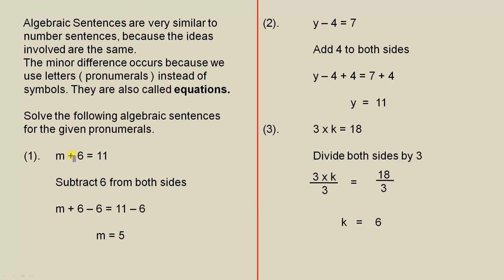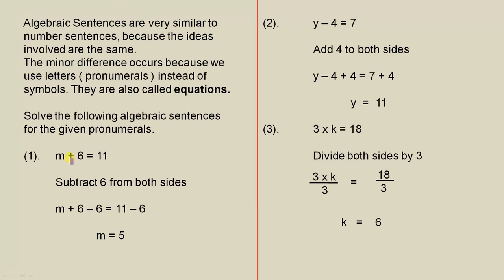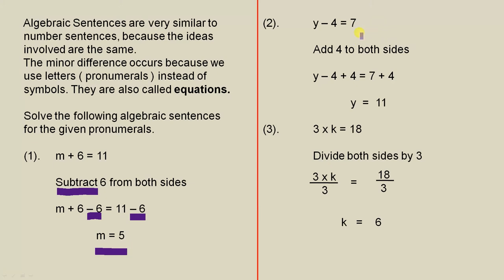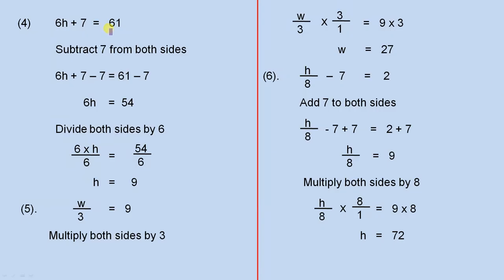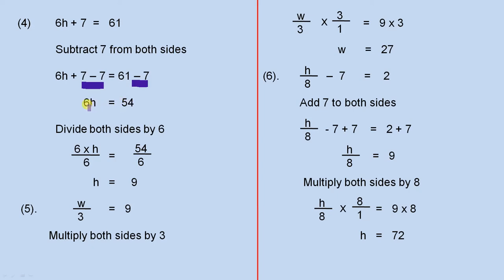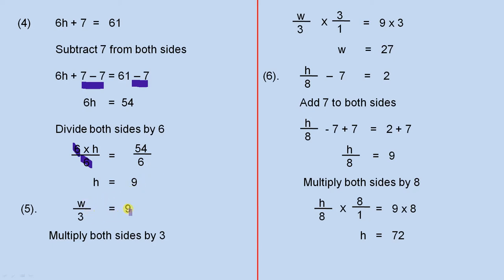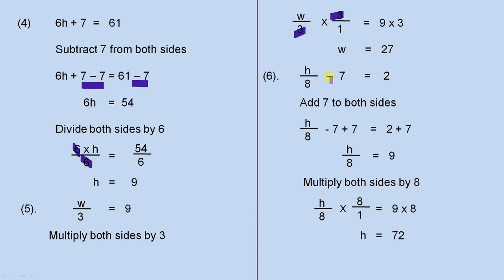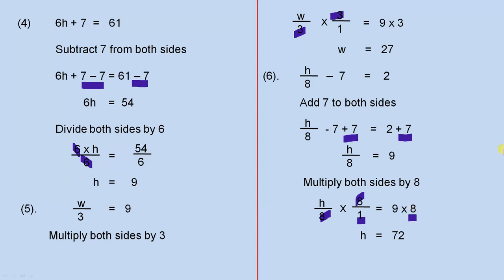Algebraic Sentences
This video shows how to solve algebraic sentences, also known as equations.